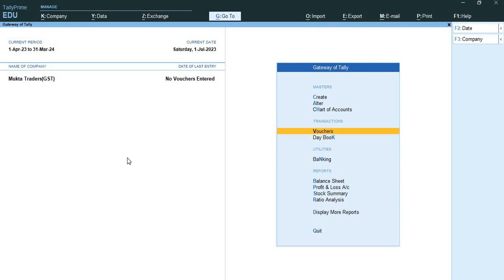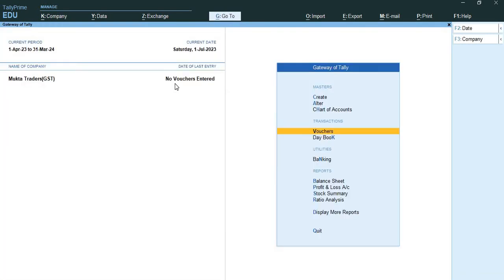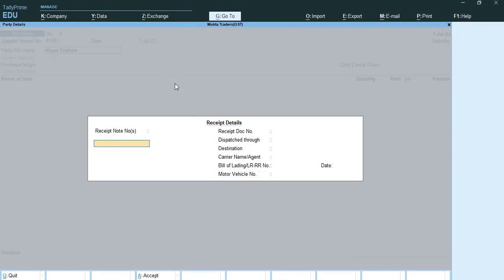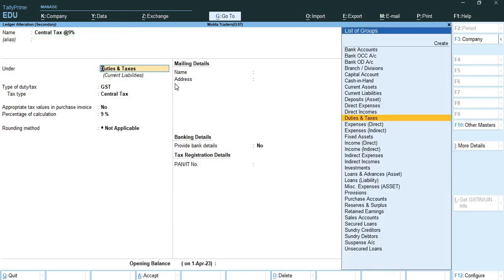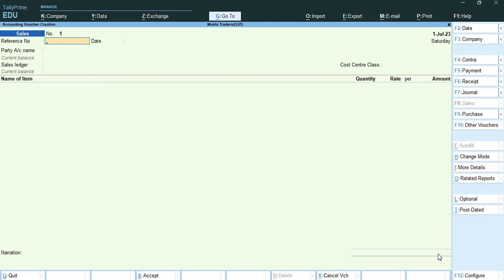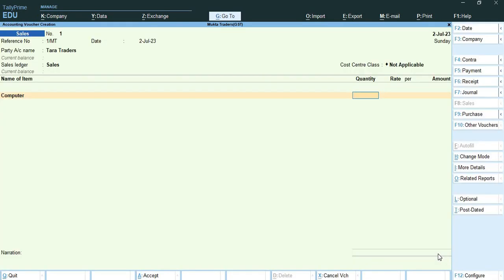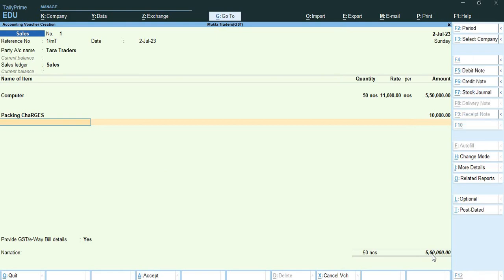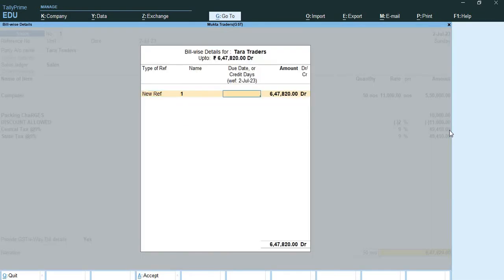17.1 GST Details | HSN Codes Intrastate And Interstate GST | Tally Prime Course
17.1 GST Details |  HSN Codes  Intrastate And Interstate GST | Tally Prime Course